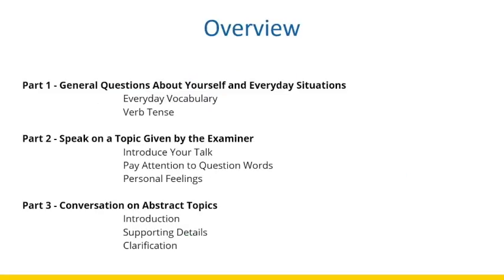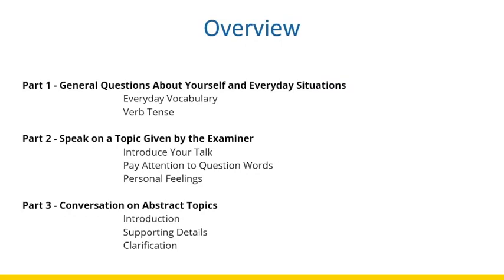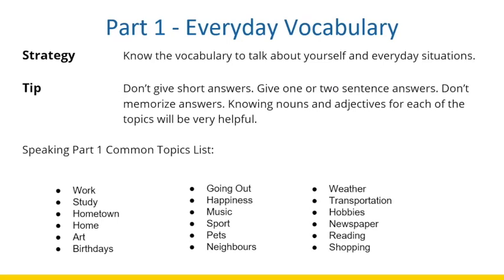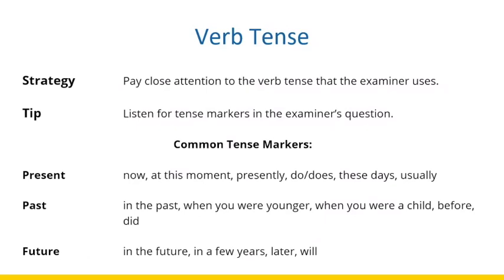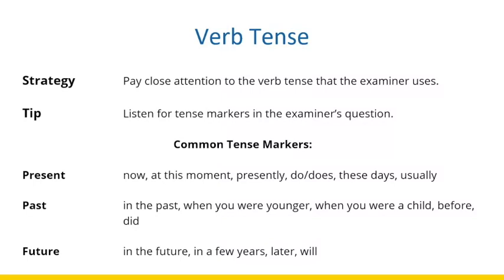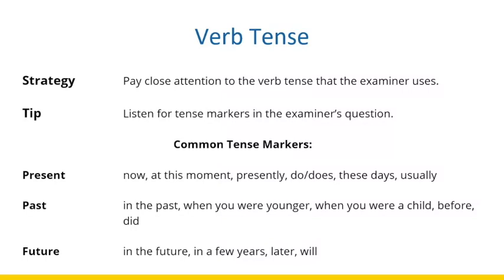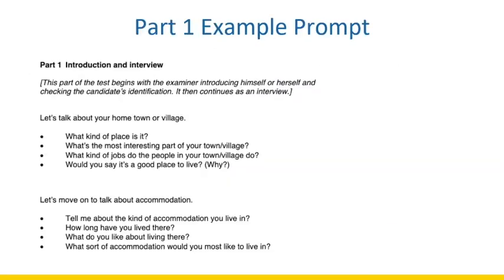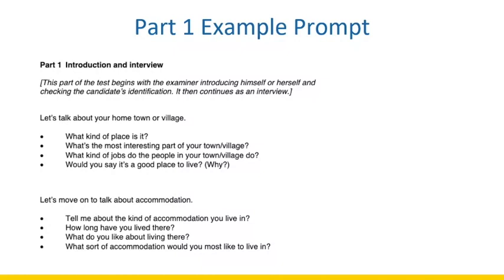IELTS Speaking Test Introduction Part 1